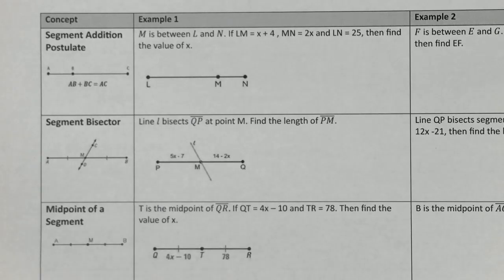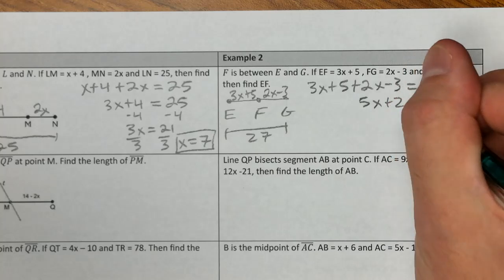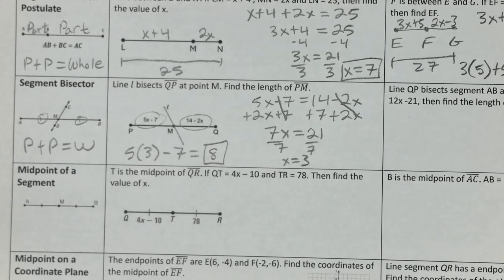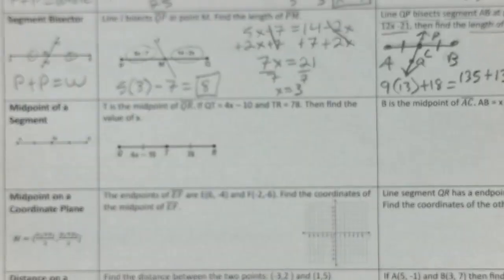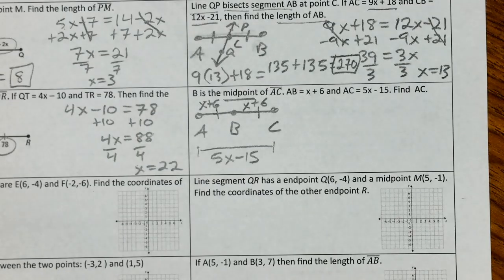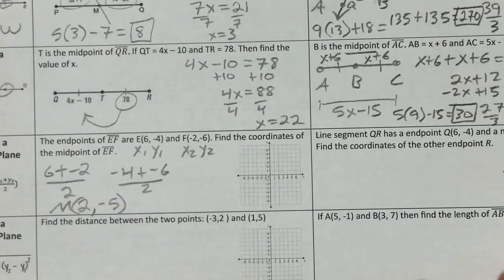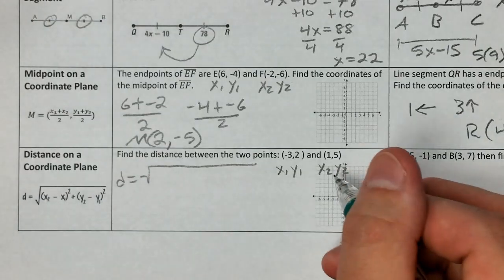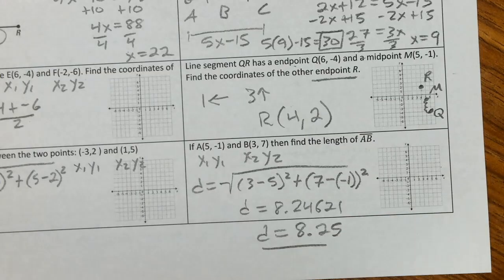CRHS ACA Geometry - 1.1-1.3 Recap